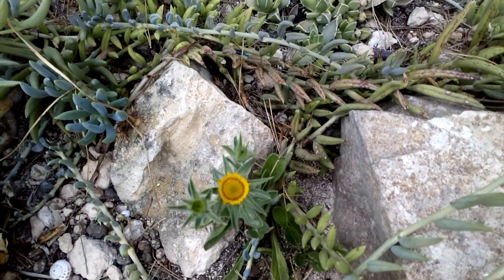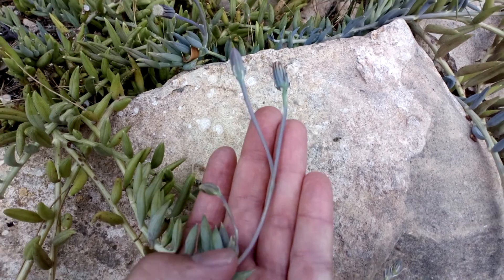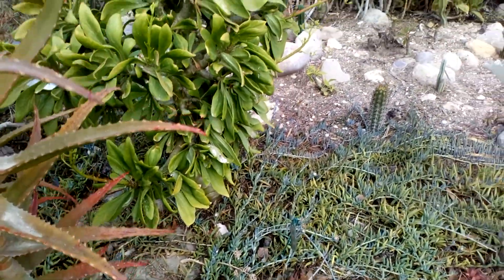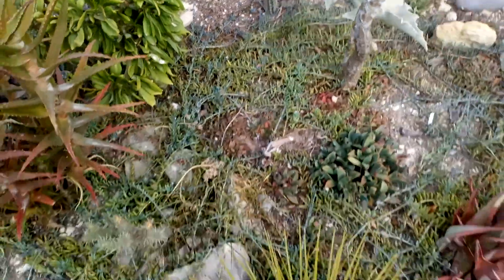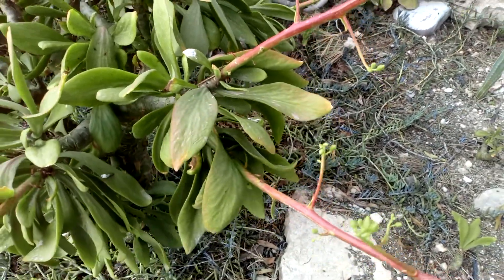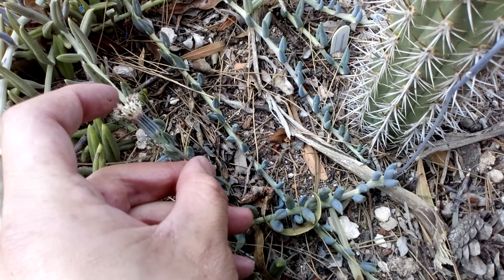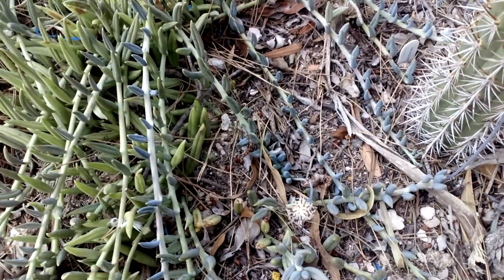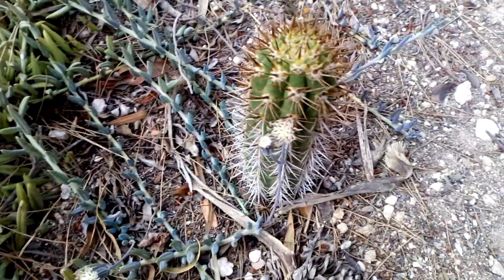🤗STRING of BANANAS || FISH HOOKS || in BLOOM and growing WILD 🌞senecio radicans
Happy spring! hopefully you enjoy the blooms.